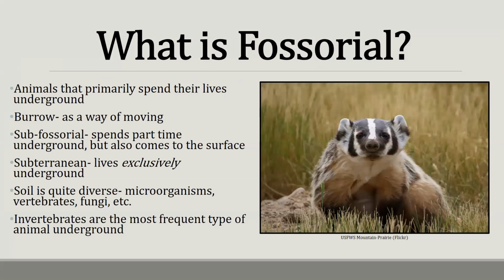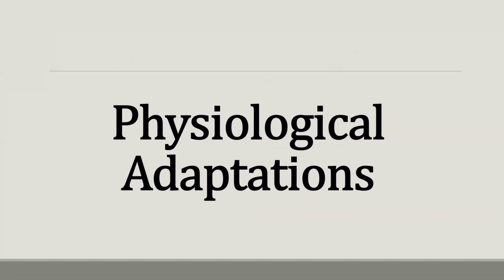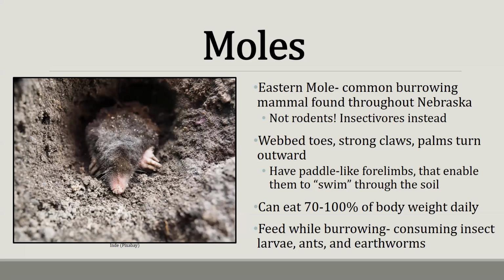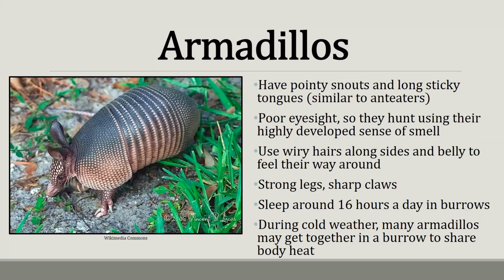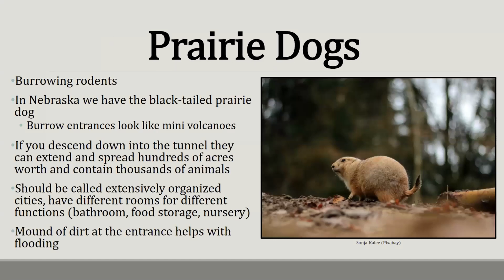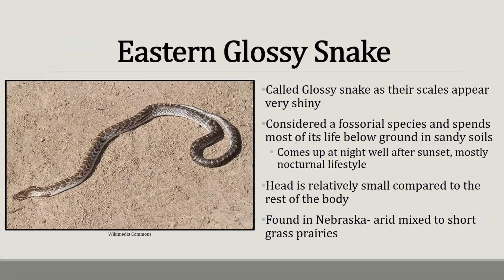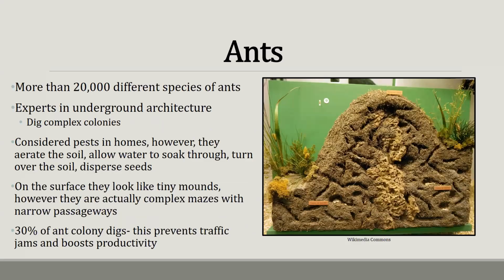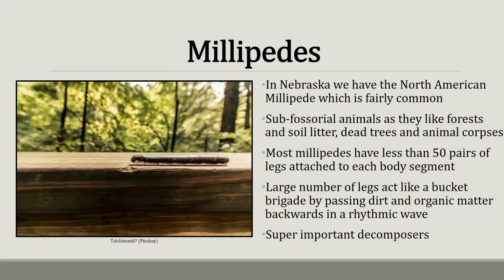The Science of Fossorial Animals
It’s dark, it’s dirty, it’s quiet, it’s underground. Animals that are adapted to living underground are known as fossorial animals. These animals that live underground fulfill a niche in their environment increasing their chances of survival. To live in the harsh, dark life underground animals have many physiological adaptations such as bad eyesight, small or no ears, claws and special skeletal adaptations. In this webinar we will learn what fossorial animals live in Nebraska and how they have physically and behaviorally adapted to living in this interesting environment.